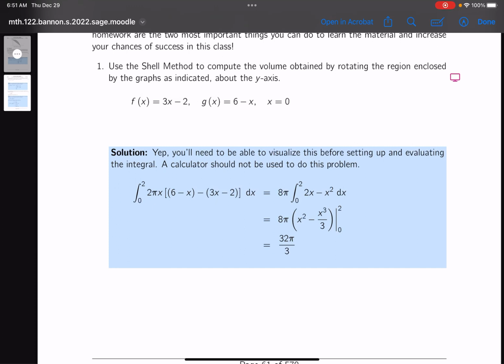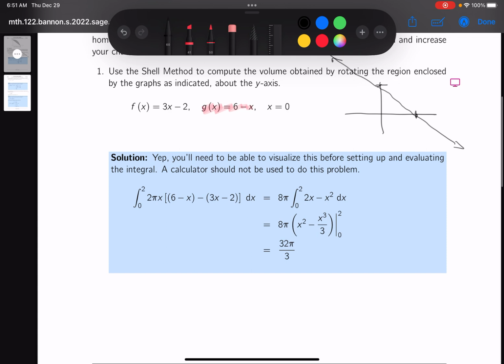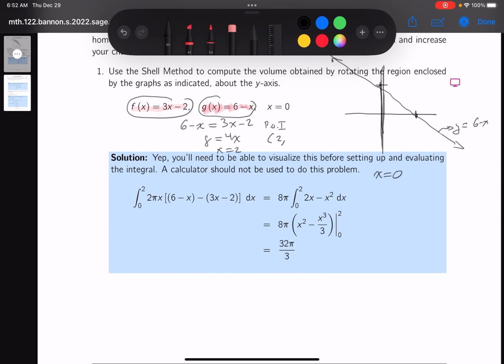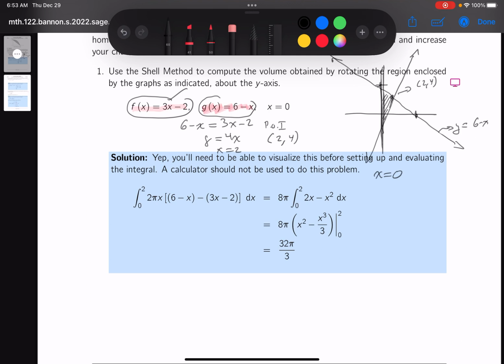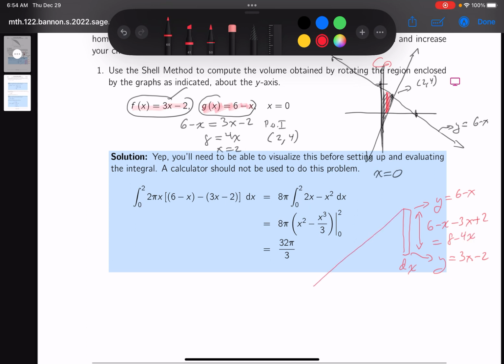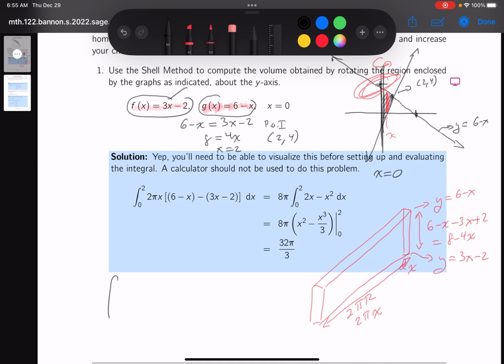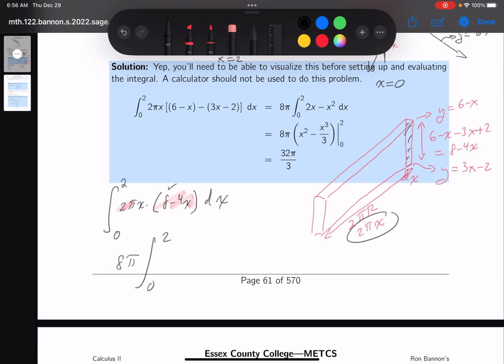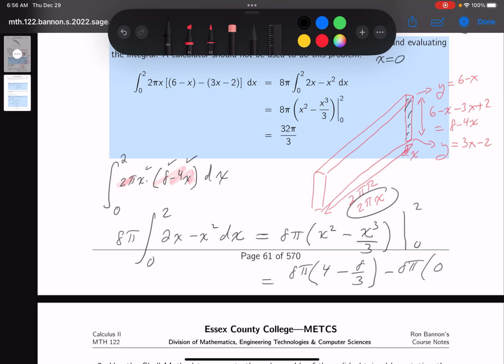mth 121 06 03 01